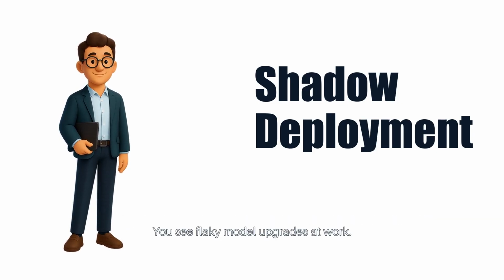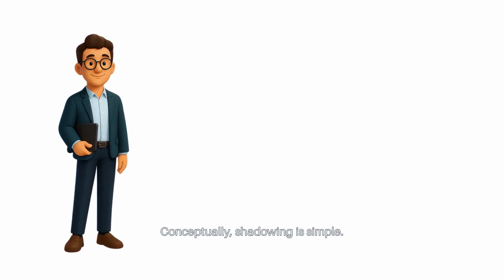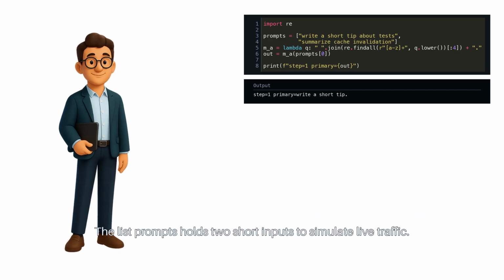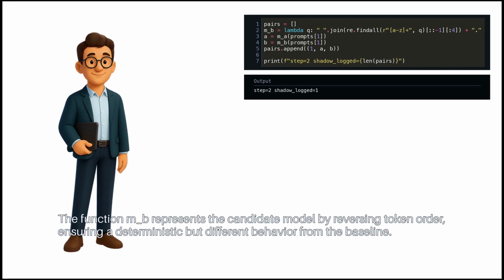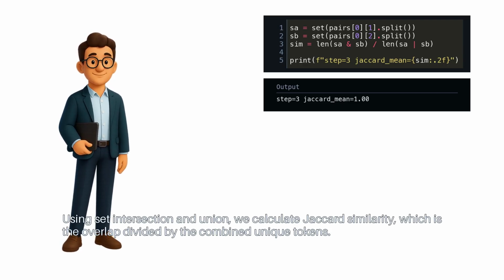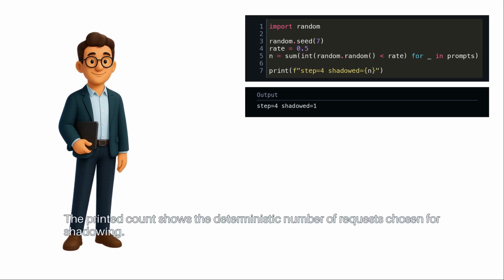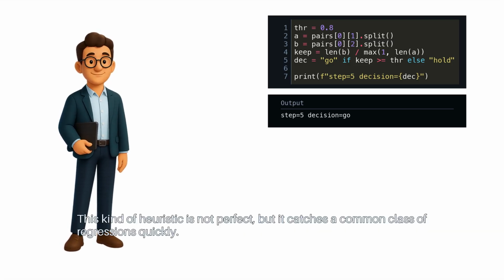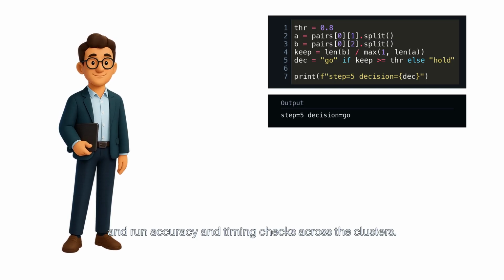Shadow Deploy LLM Models in Python: Compare on Real Traffic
Shadow deployment: mirror real requests to a candidate model and compare paired outputs before you promote an upgrade.
Follow a deterministic Python pipeline to log paired responses, compute Jaccard token-overlap similarity, use seeded sampling and a length-based safety gate, and produce evidence-based rollout decisions.